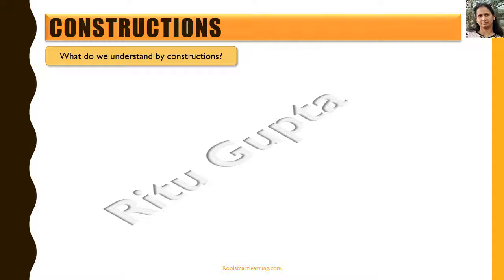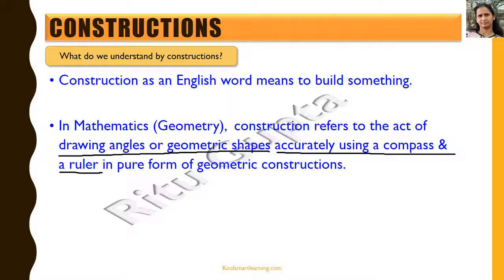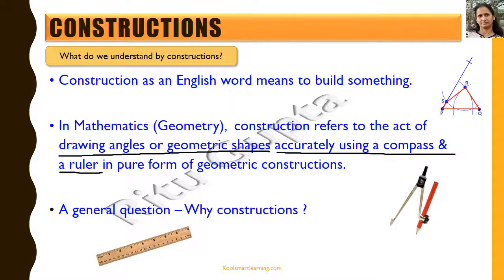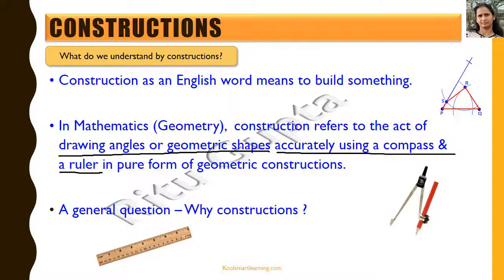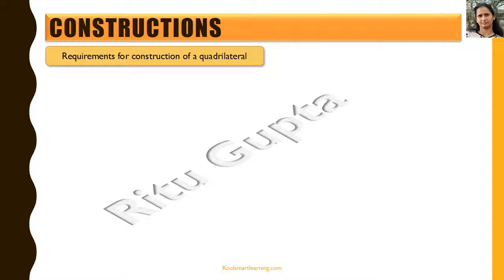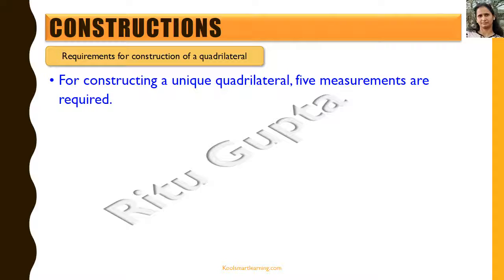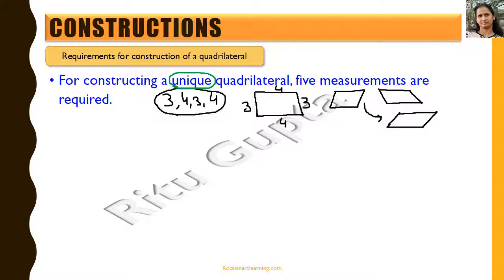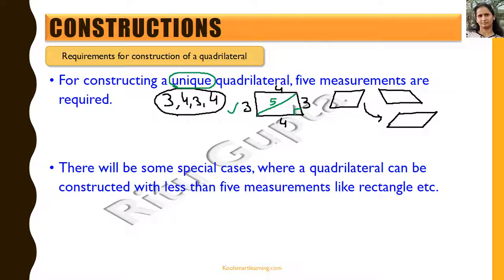Construction of Quadrilaterals_Part1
This  video discusses what do we mean by constructions & what is required for the construction of quadrilaterals.